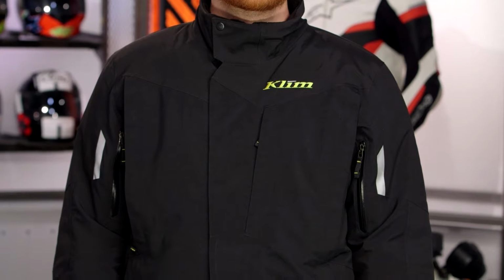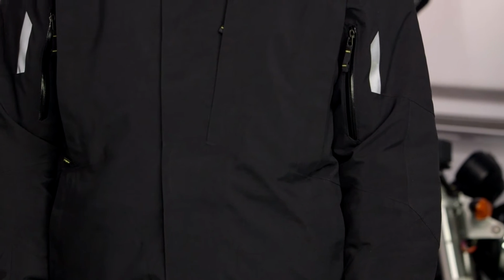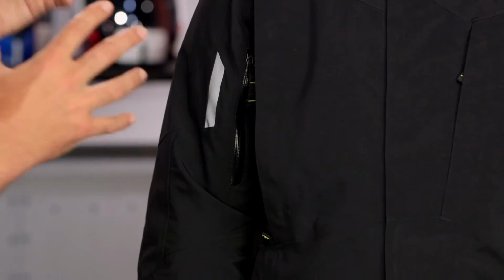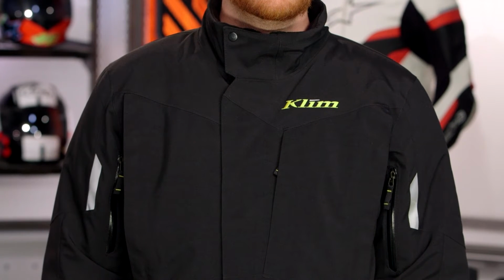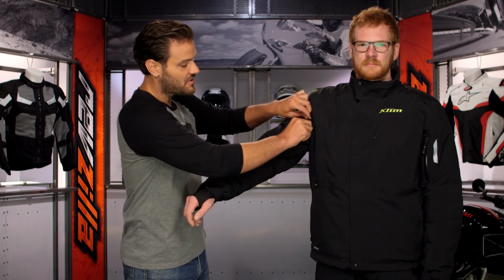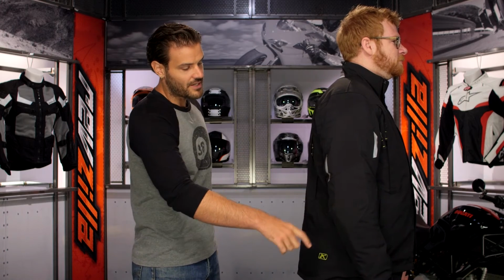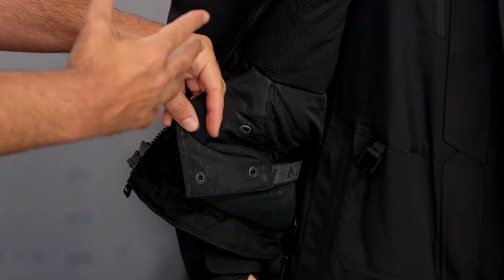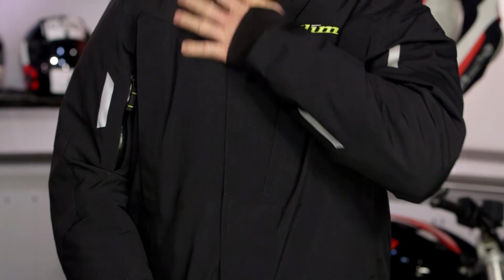Klim Rohn Parka Review at RevZilla.com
Klim Rohn Parka Review

The Klim Rohn Parka offers top-of-the-line winter weather snowmobile gear. A Gore-Tex performance outer shell combines the most premier material waterproofing with high abrasion-resistant nylon for a dry, durable parka set for many rides to come. Additional features of the Klim Rohn Parka include heavy-duty 400g to 350g 3M Thinsulate insulation, bottom hem adjustment, 8 total pockets, and 6 vents for increased air when riders are working hard in the saddle.